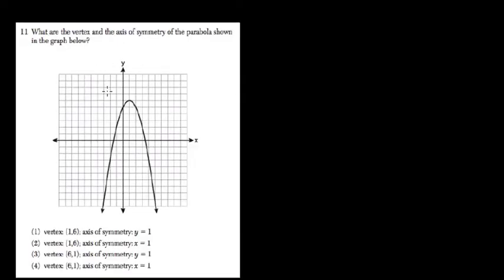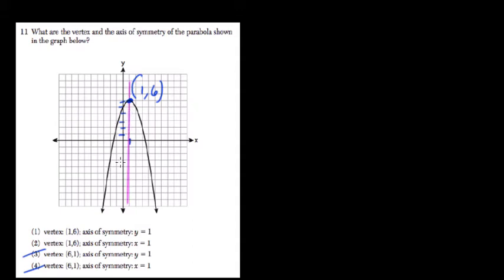Parabolas 7 Algebra Regents